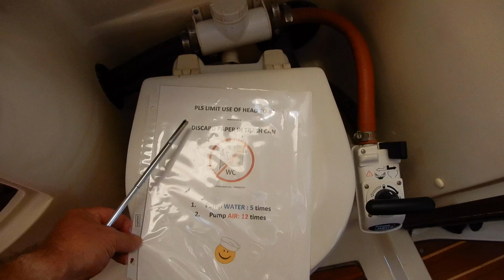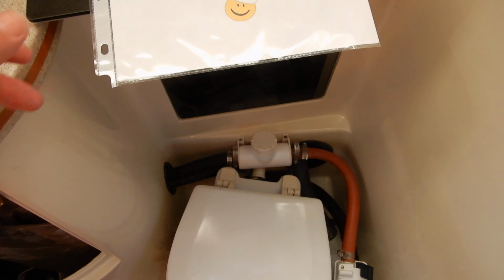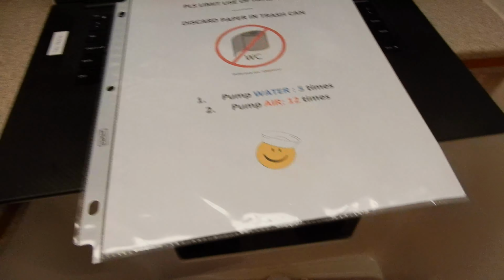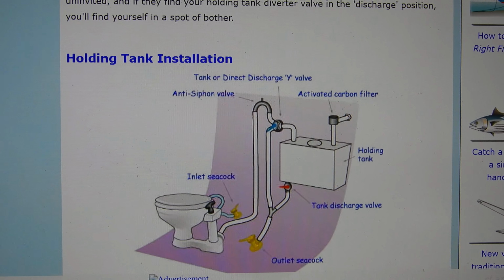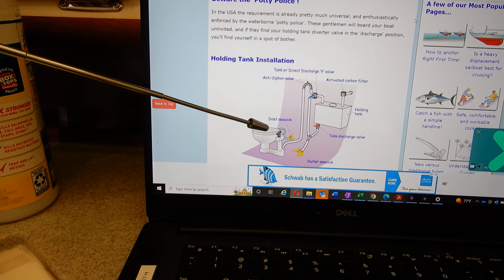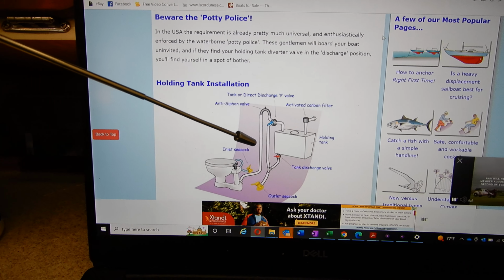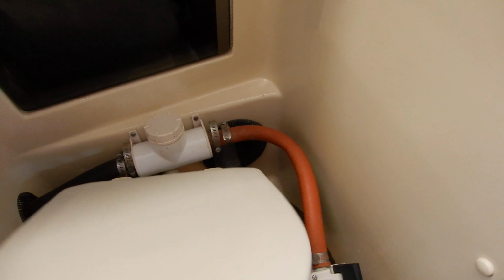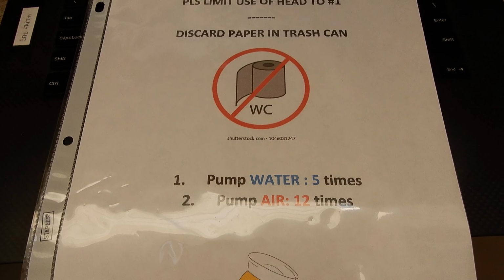Boat Head Simple Rules of Success How to Maintenance Free No clog No Water Back Bowl toilet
Here are decades of experience for a maintenance free simple operation of your manual head in your sailboat or power boat. If you want to stop working on the head and all the pipes. Explanation of the simple process.
Reference: boat 133